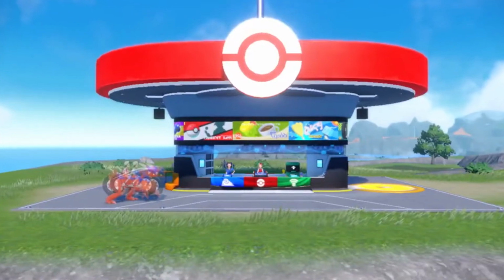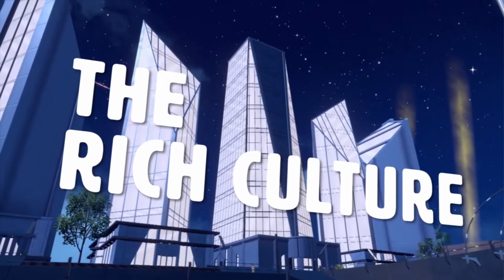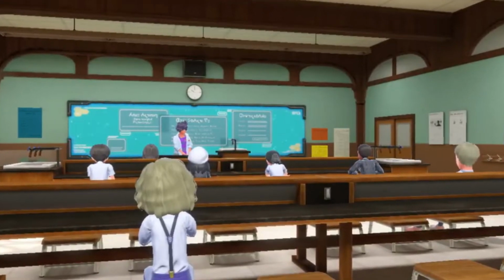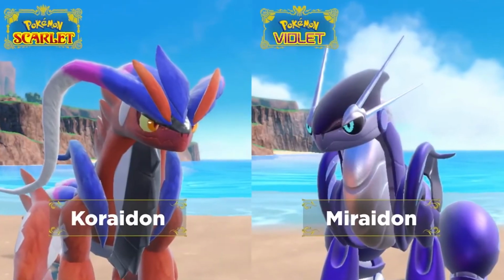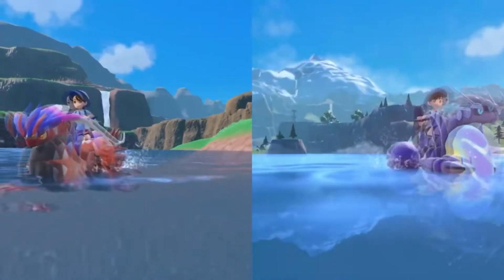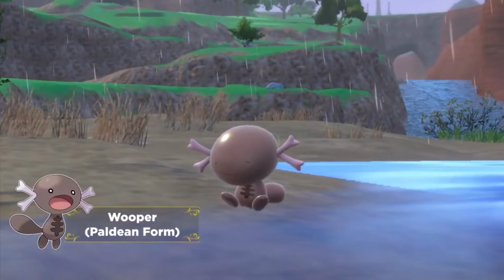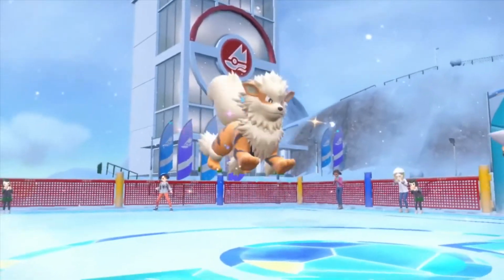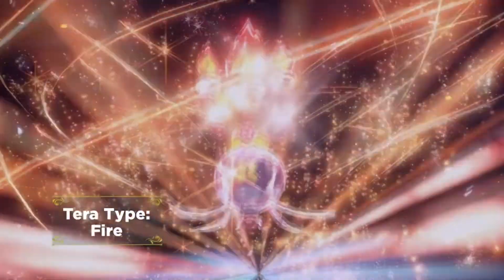NEW POKEMON TRAILER BREAKDOWN | Pokemon Presents Discussion August 2022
This new trailer was awesome. Had a lot of new info for the next pokemon games.